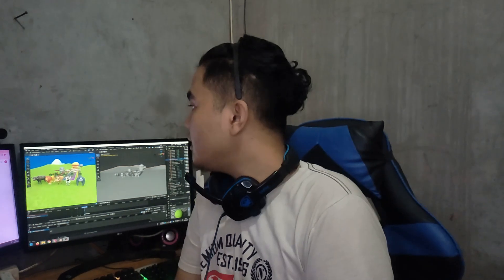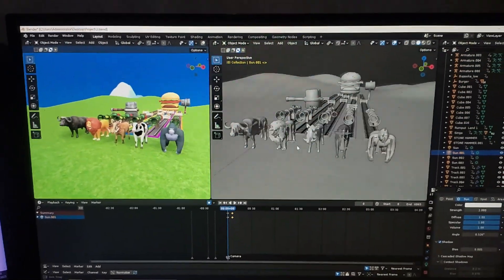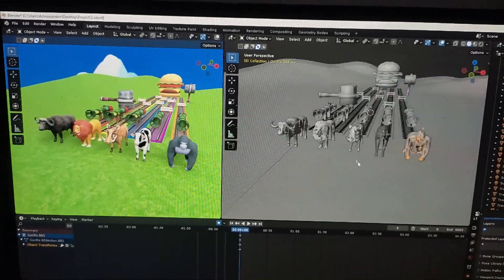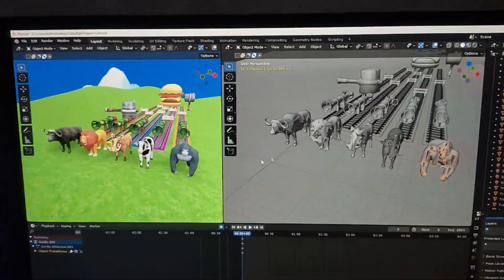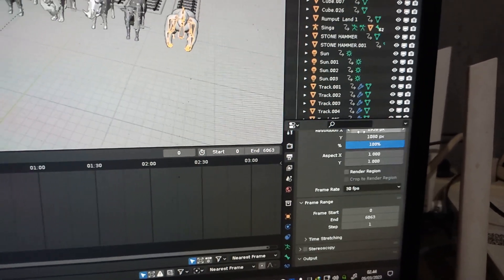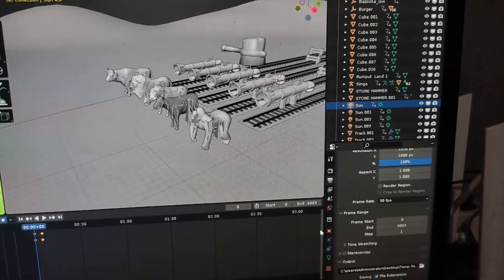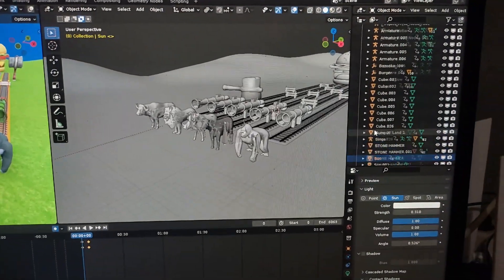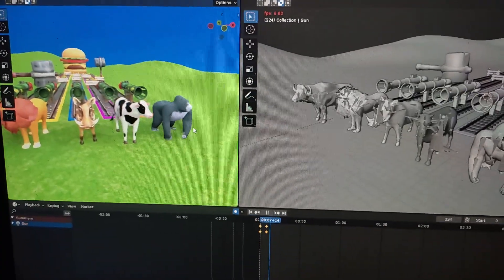How To Make Tutorials Choose the Right Mystery 3D With Sofware Iclone Part 3